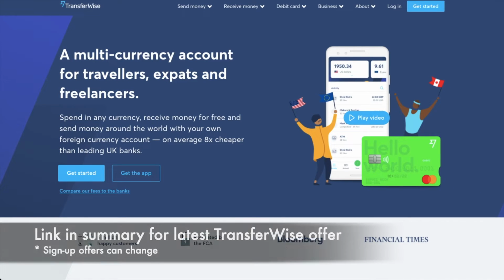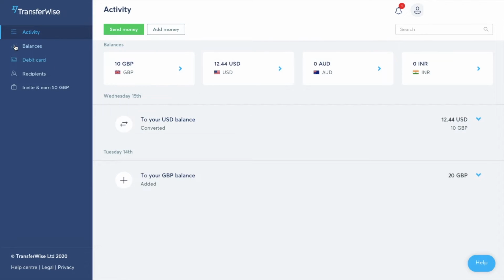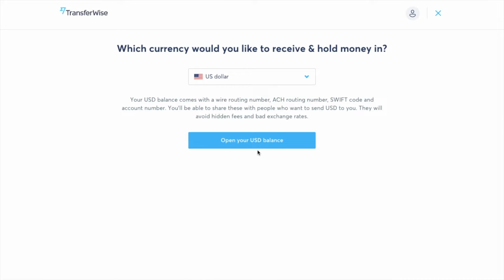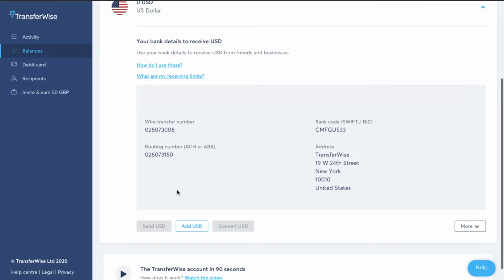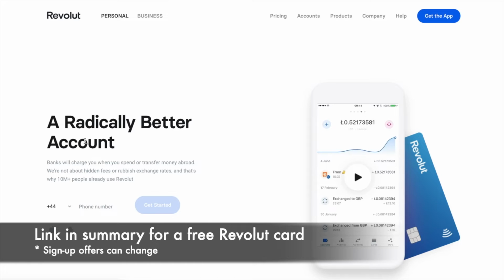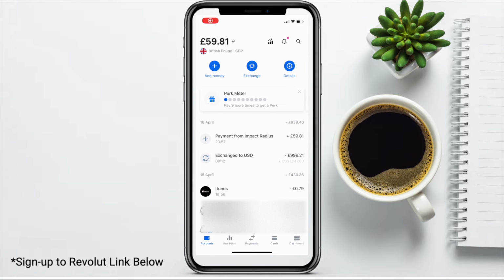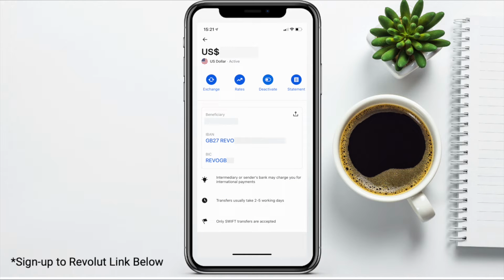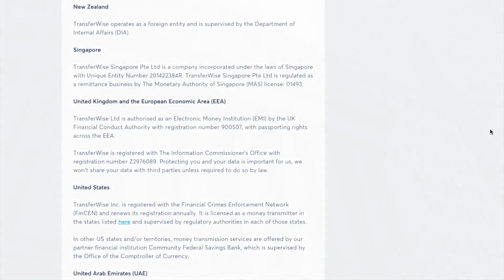How to open USD Bank Account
In this video, I show you how to open a USD bank account, in 2 easy to use platforms. And this process will also work for opening a EURO, GBP account, etc.